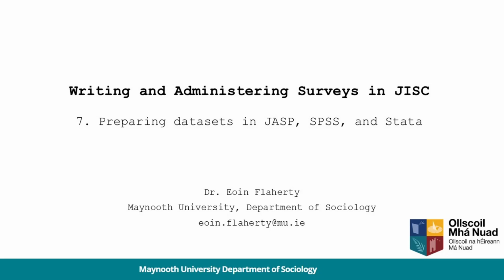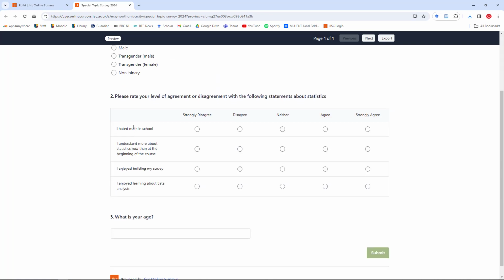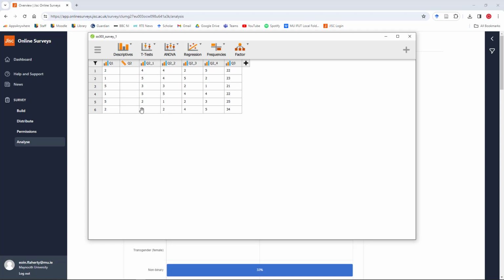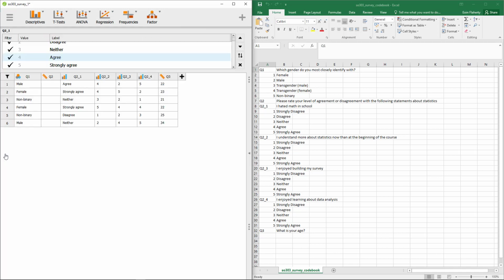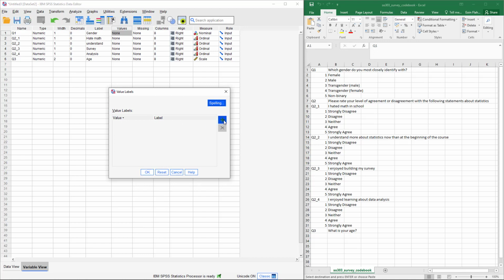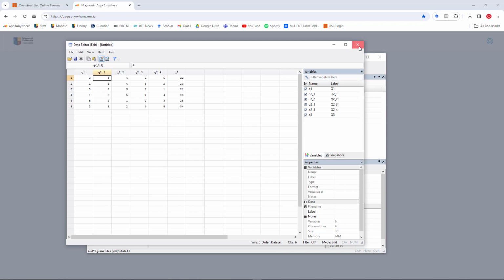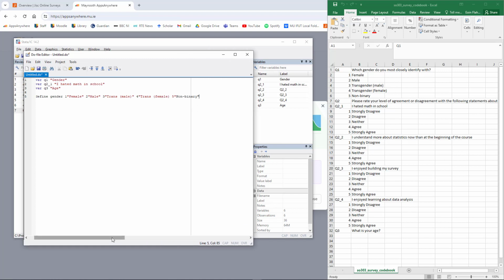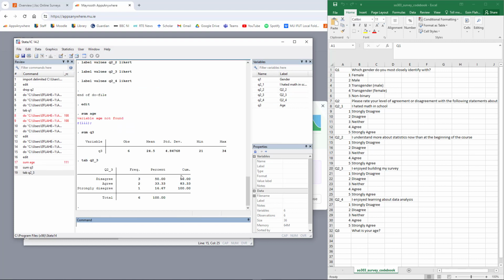Exporting Data and Preparing Datasets for JASP, SPSS, and Stata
This video covers data export in the new version of JISC, which doesn't allow data export in .sav format. This means we need to do one additional step before analysis. This video covers coding and labelling in JASP, SPSS, and Stata.

0.00 Exporting data from JISC
06.01 Importing and coding data in JASP
10.38 Importing and coding data in SPSS
16.17 Importing and coding data in Stata